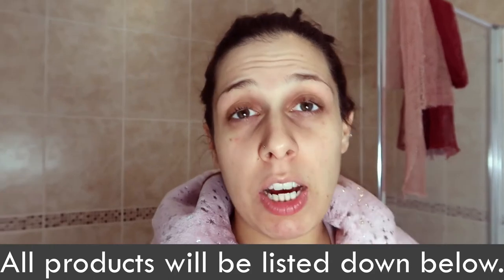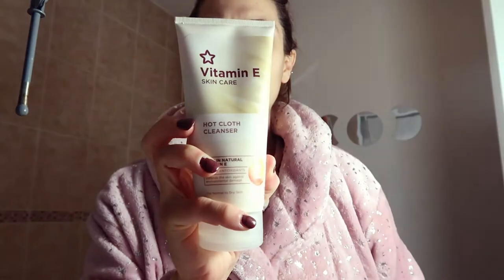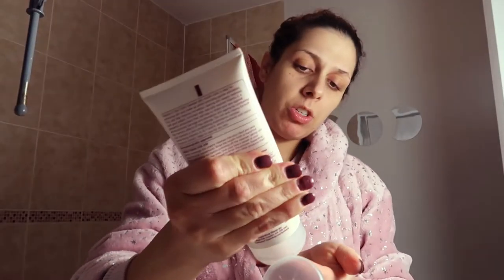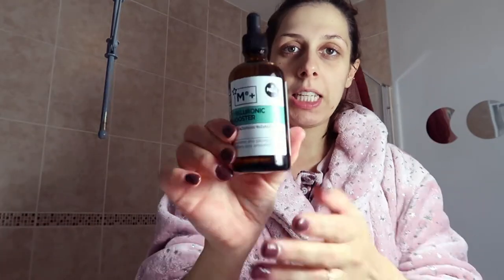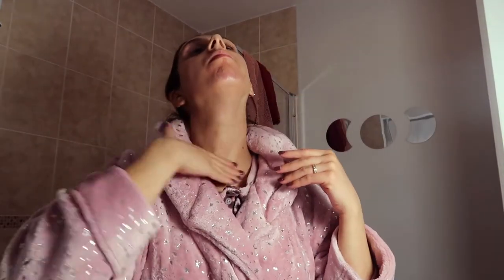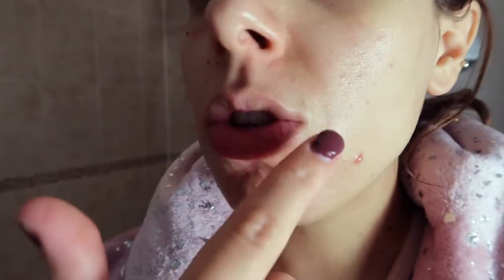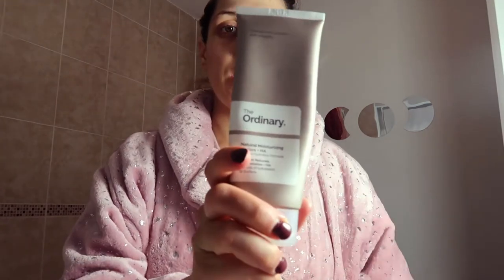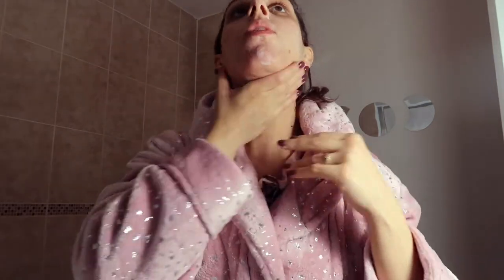My (33 week) pregnancy PM skincare routine || My Christmas tree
In this video I am showing you my PM skincare routine while 33 weeks pregnant. All the products mentioned are safe to use during pregnancy, BUT always consult your doctor before considering using any of these products.

WATCH TILL THE END, so you don't miss my cute, little Christmas tree!! :)

Products mentioned in the video:

1. Superdrug Vitamin E Hot Cloth Cleanser 200ml
2. Me+ Hyaluronic Booster 30ml
3. Niacinamide 10% + Zinc 1%
4. Ascorbyl Glucoside Solution 12%
5. Natural Moisturizing Factors + HA
6. Atrixo Hand Cream, Intensive Protection, 200ml